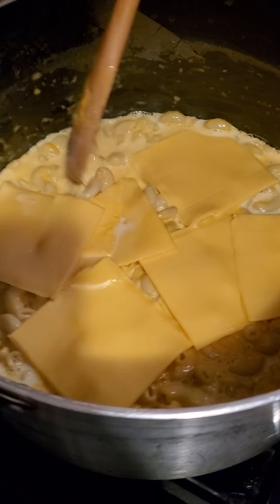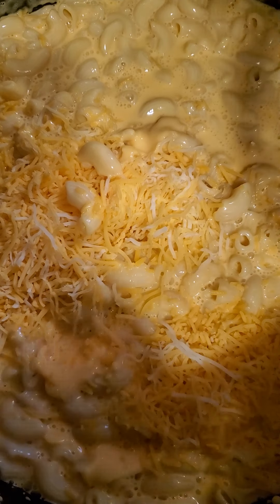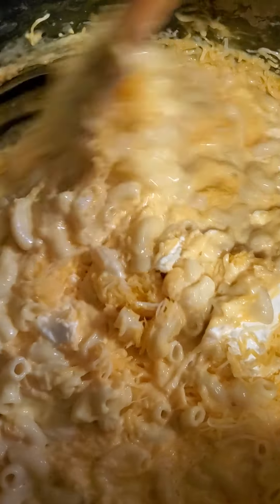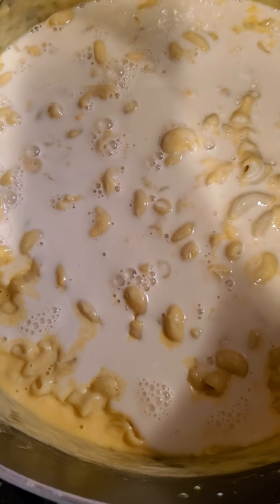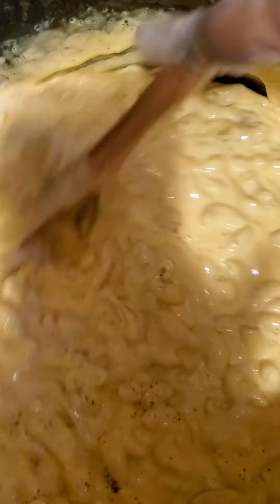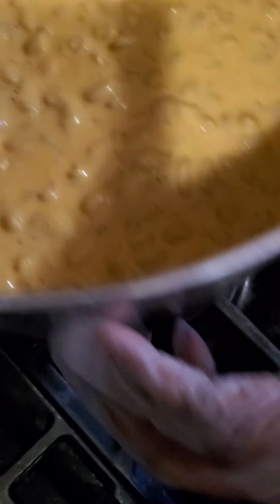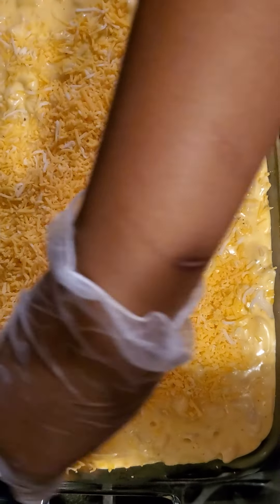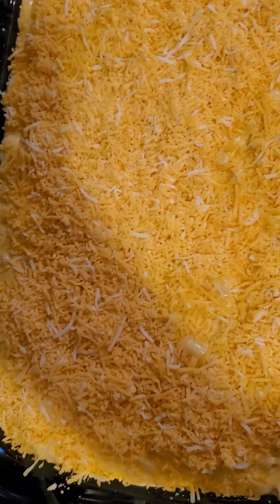HOW TO MAKE BAKED MAC & CHEESE